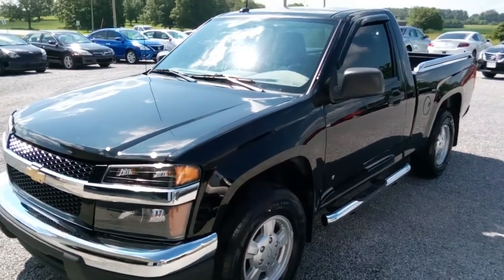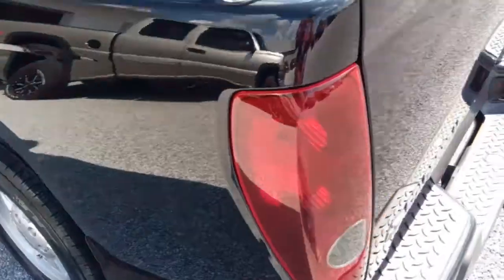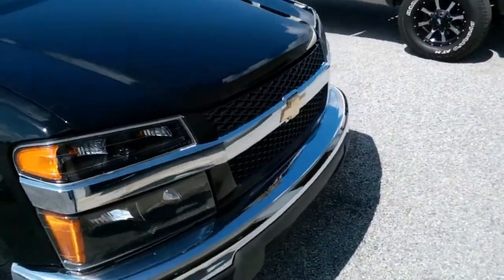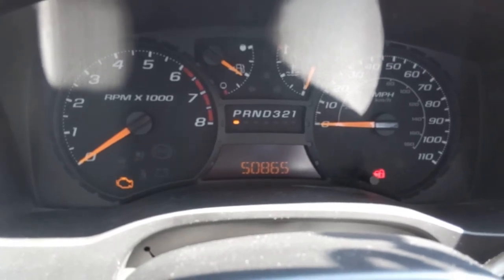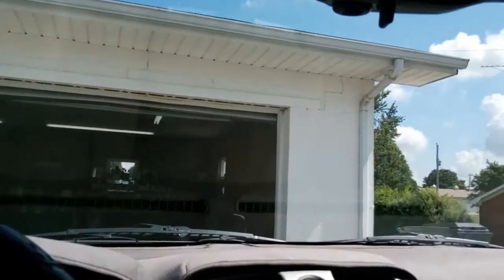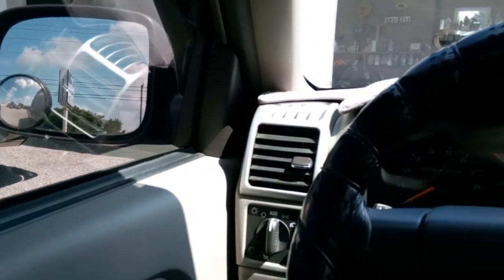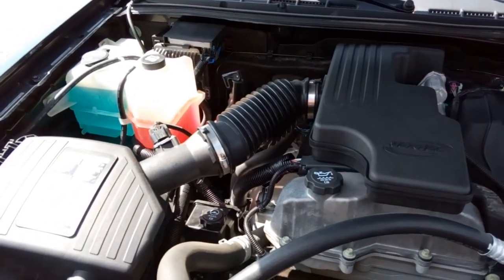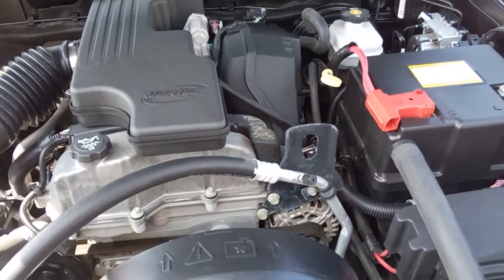2008 Chevy Colorado LS 2WD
Nice 2WD Chevy Colorado in great condition! Less than 51,000 miles!